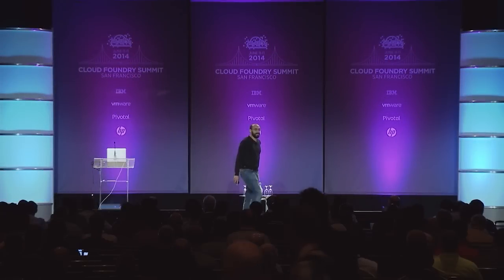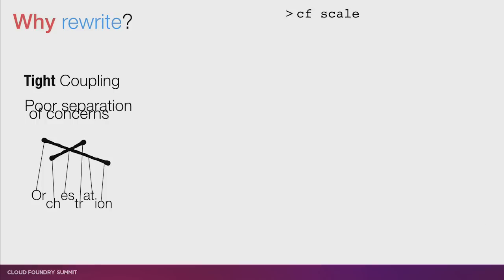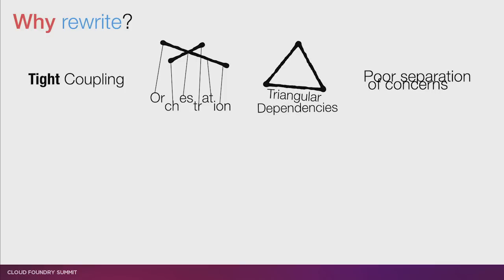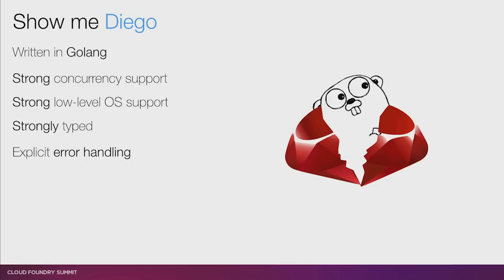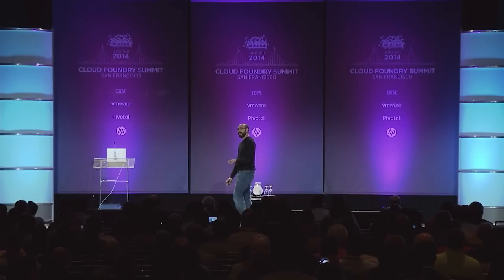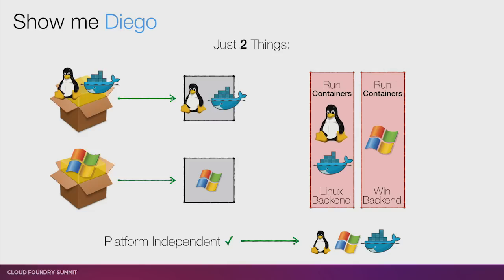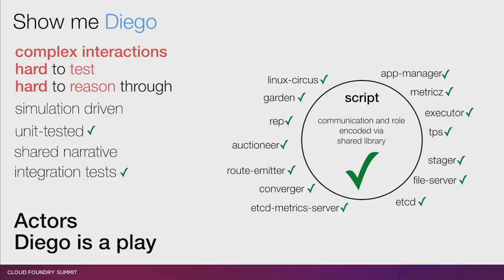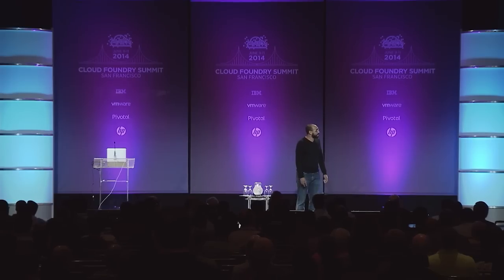Onsi Fakhouri - Diego: Re-envisioning the Elastic Runtime (Cloud Foundry Summit 2014)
Keynote presented by Onsi Fakhouri, Engineering Manager at Pivotal.

Diego is a ground-up rewrite of the DEA - a major component of the Cloud Foundry Elastic Runtime. This talk will motivate the need for Diego, the philosophy behind Diego, and present a few choice technical details to illustrate some of the more interesting ideas we've been playing with.